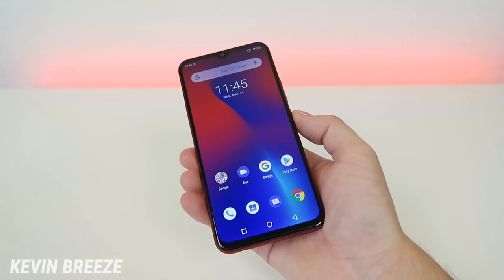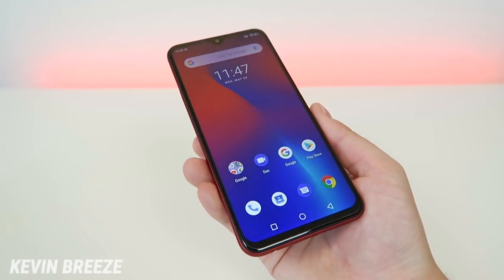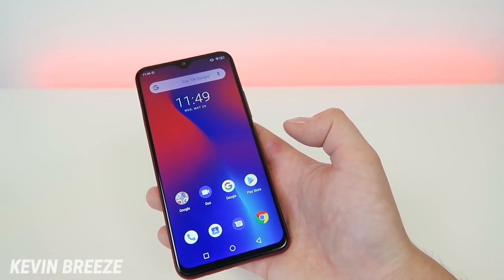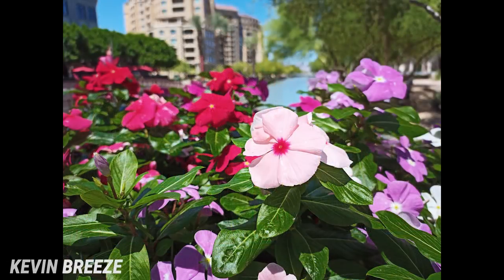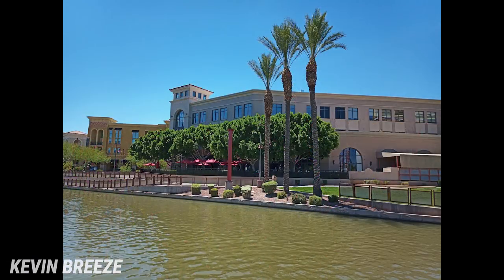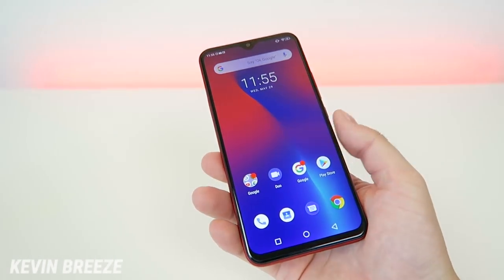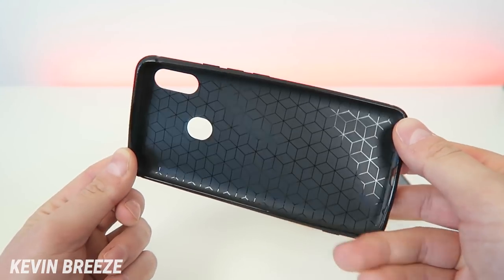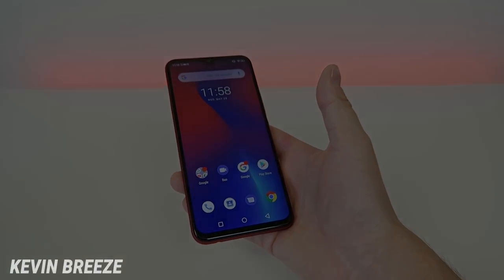Umidigi F1 PLAY - Complete Review! (After Camera Update)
Let's check out the Umidigi F1 Play.
Umidigi F1 Play on Amazon